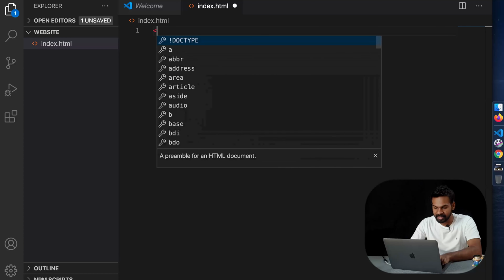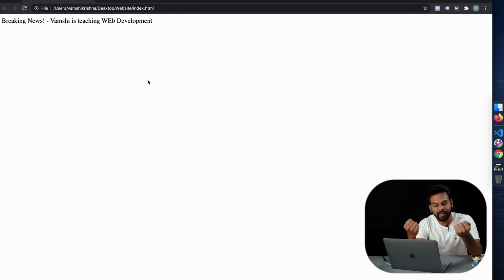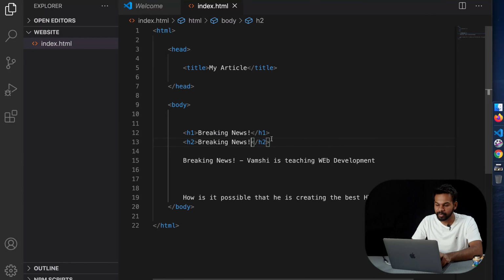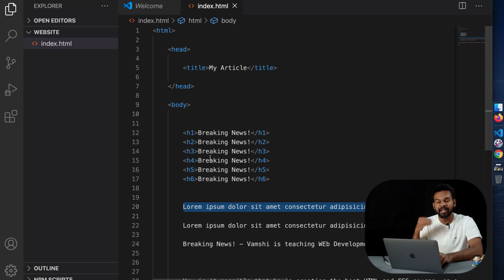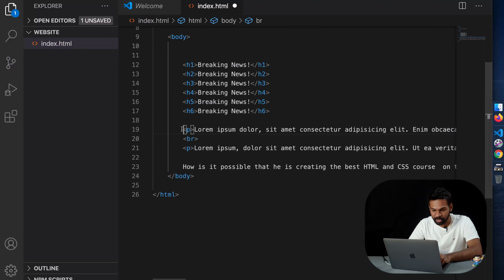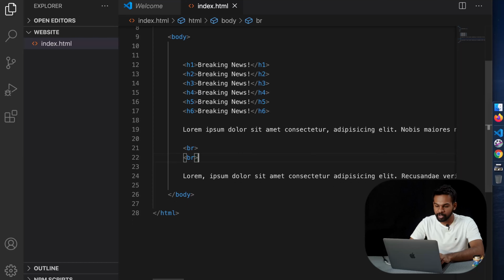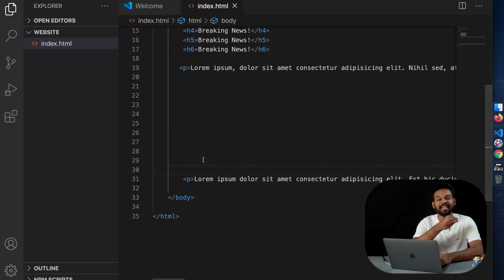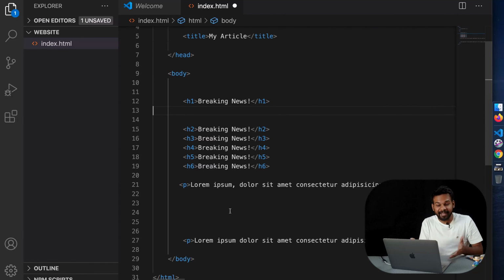Headings Paragraphs and Line Breaks | HTML & CSS Mastery | Full Stack Development – Module 1